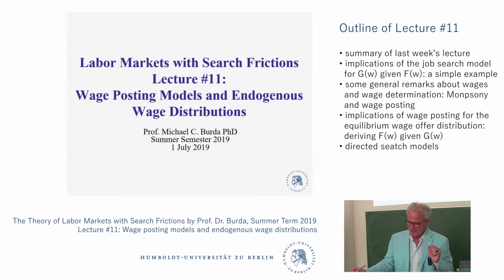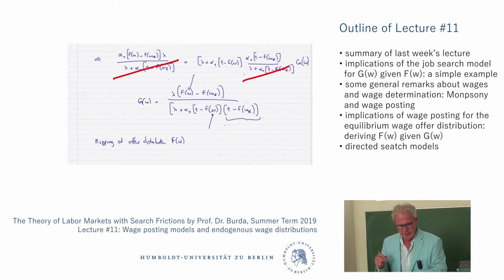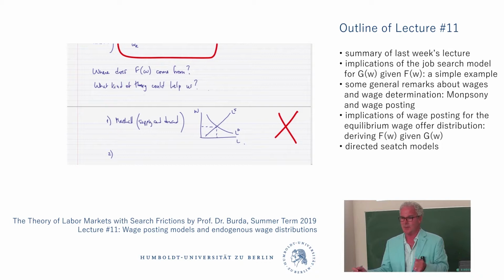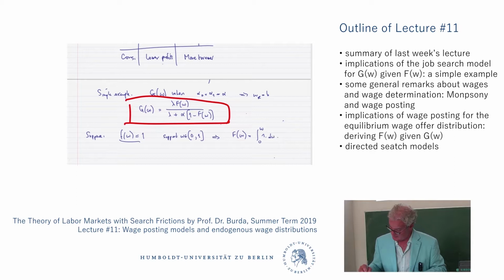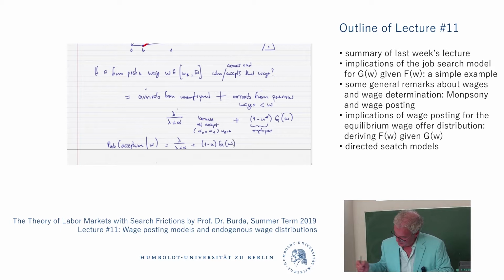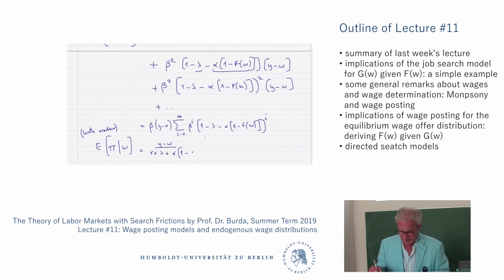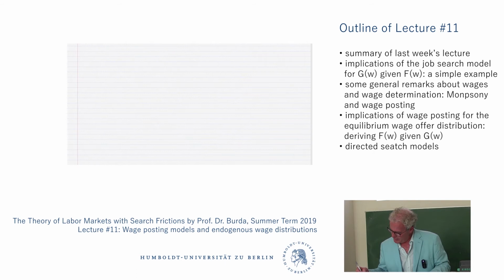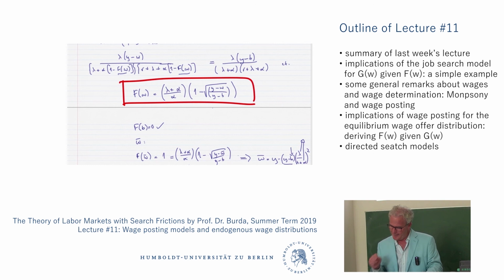11th lecture Theory of Labor Markets with Search Frictions